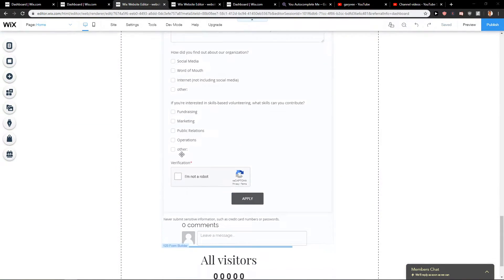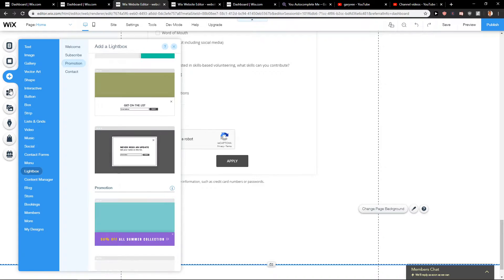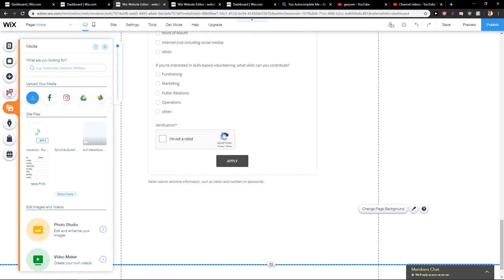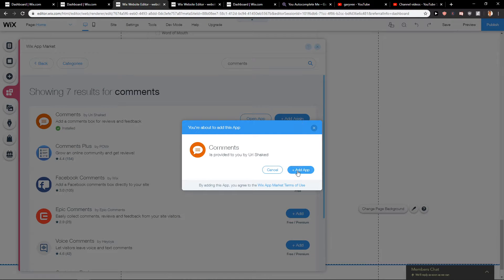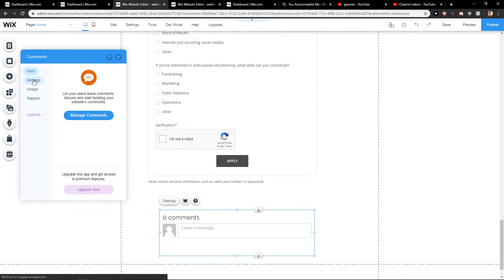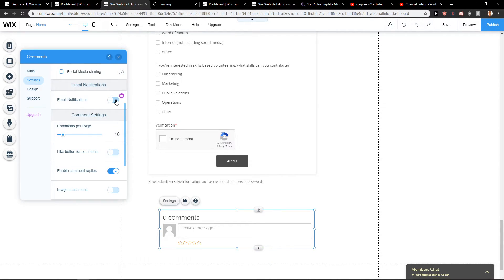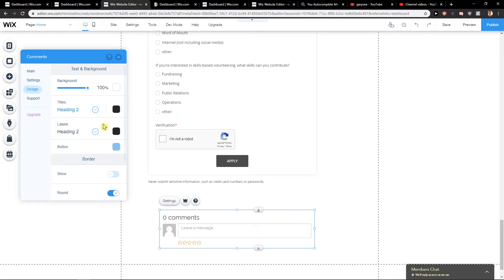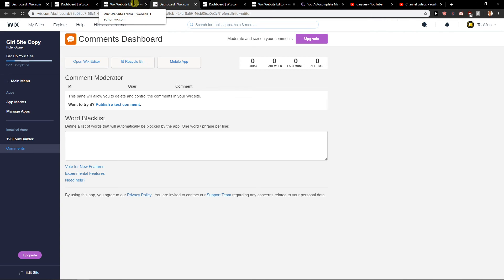How To ADD User Comments In Wix